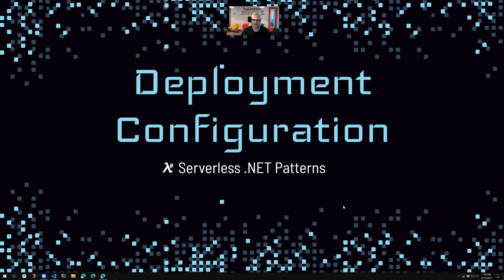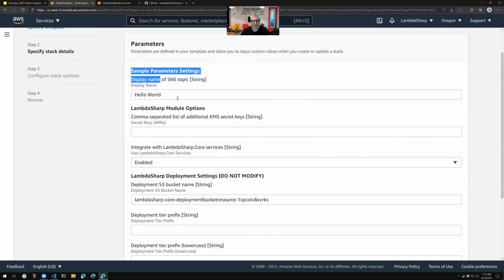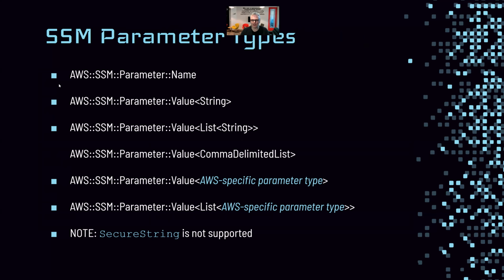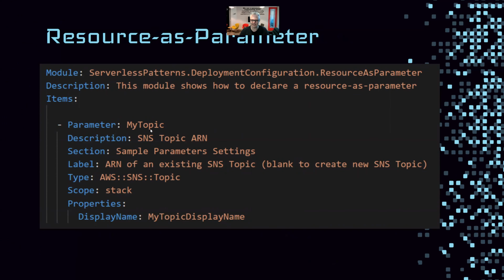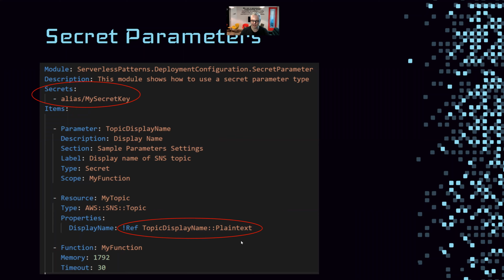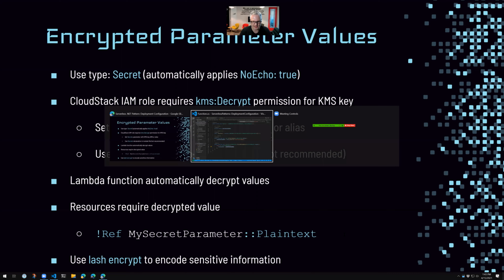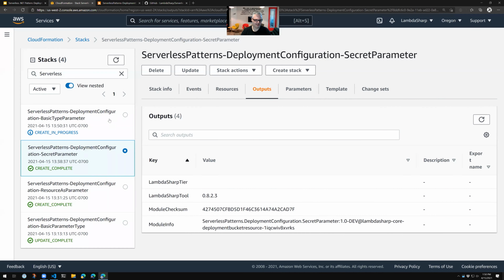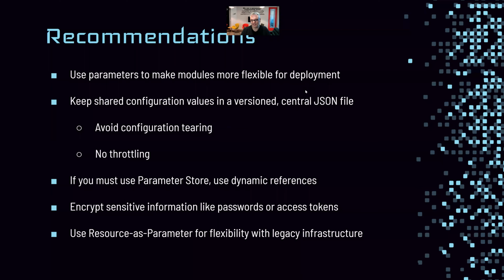Serverless .NET Patterns #3: Deployment Configuration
In this presentation, I cover configuration management for your serverless solutions. We dive into the various CloudFormation parameter types, as well as the parameter file format for LambdaSharp modules. We also explore--with code samples--how to read values from a JSON configuration file, the parameter store, and how to securely encode sensitive infrastructure information.